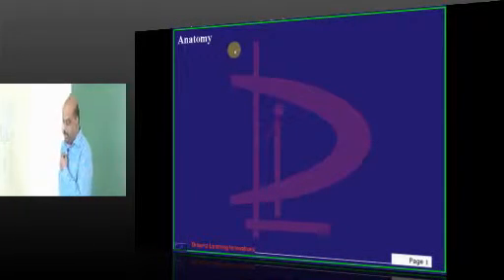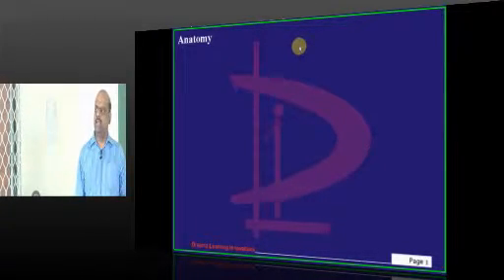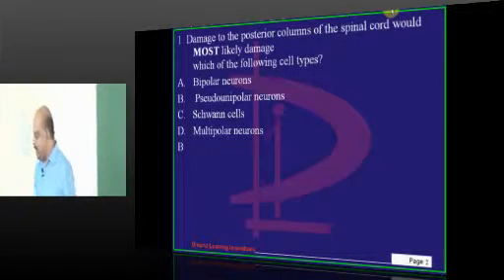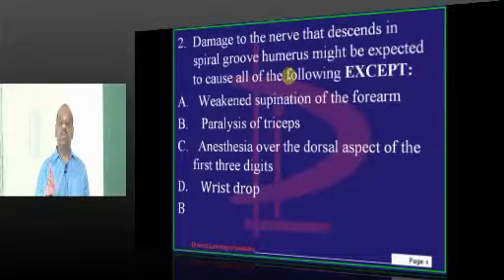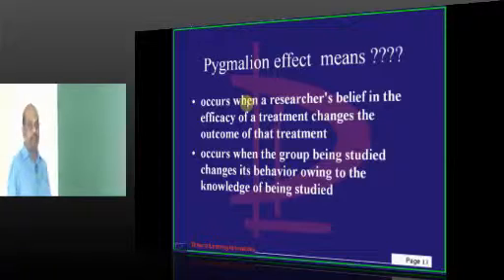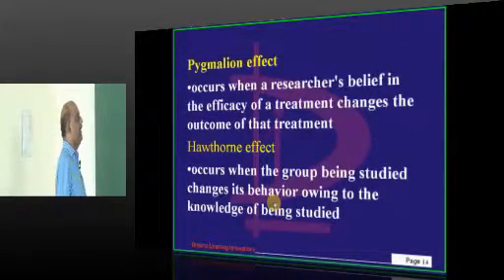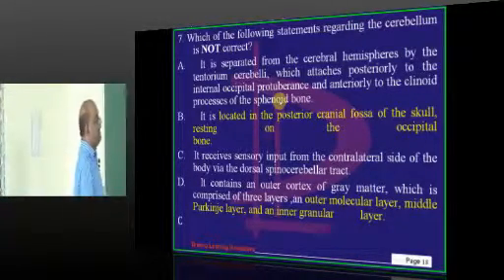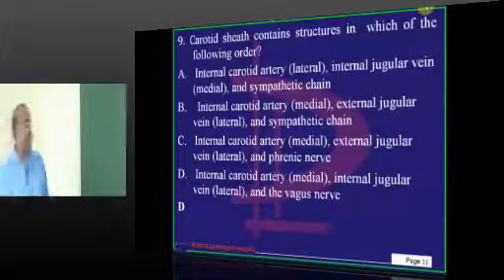AIPGMEE Live Coaching Mock Grand Test 22 Live discussion Sunday 22 October 2012 Part 01